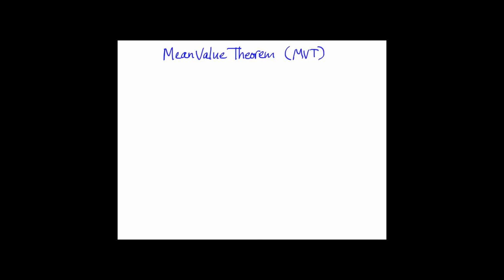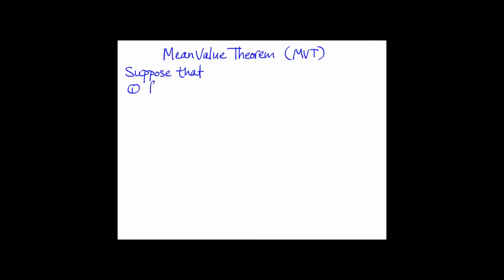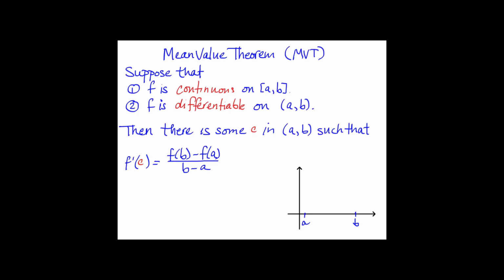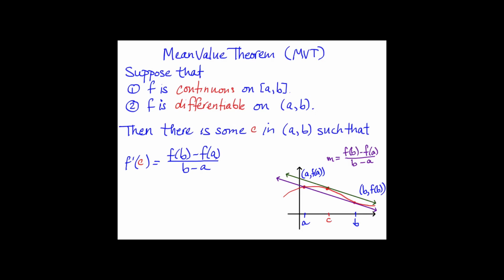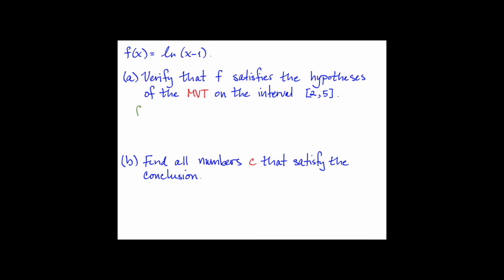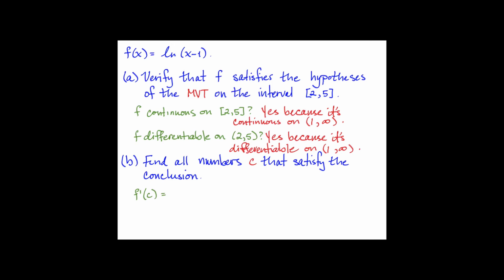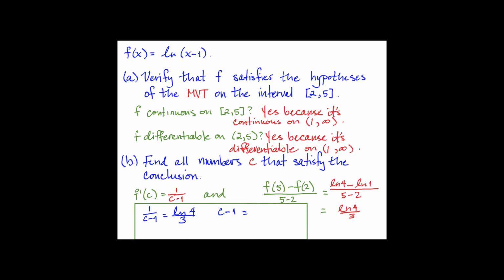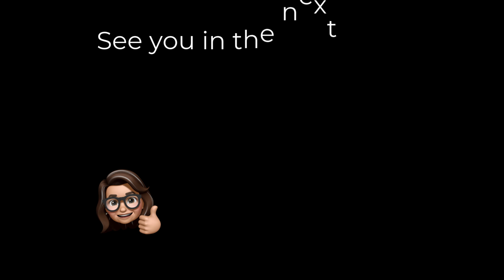The Mean Value Theorem (MVT)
We introduce a new theorem and how to use it.